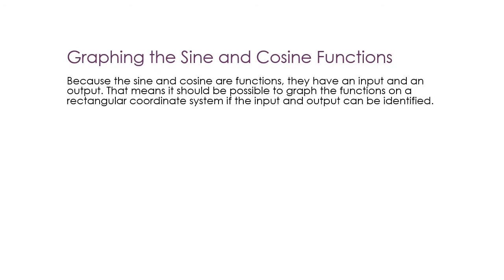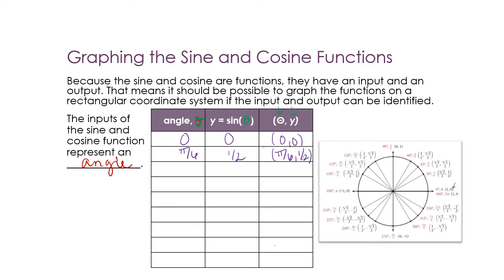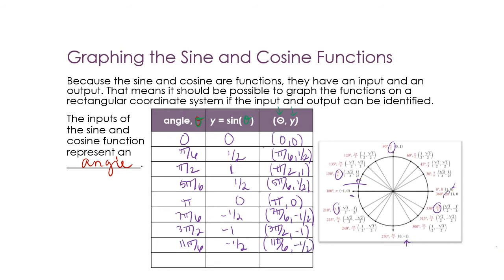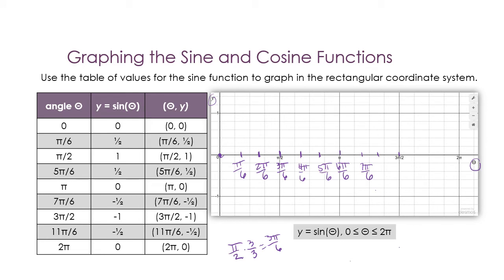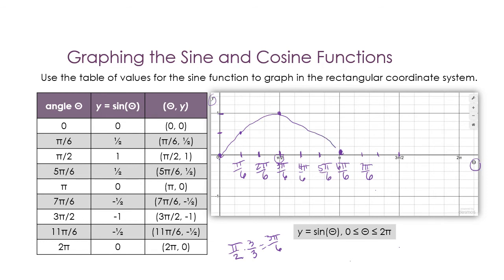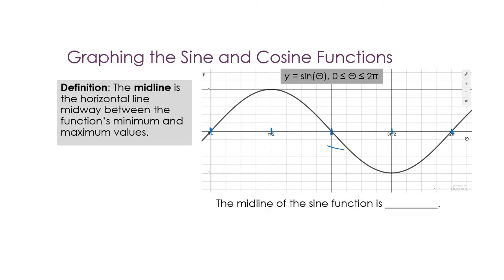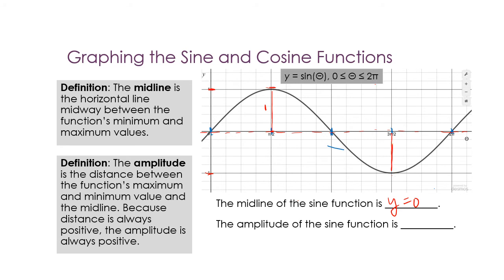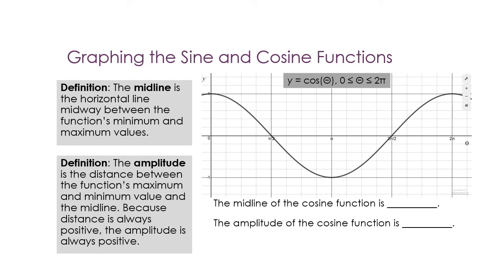5 4 Graphing Sine Cosine Functions